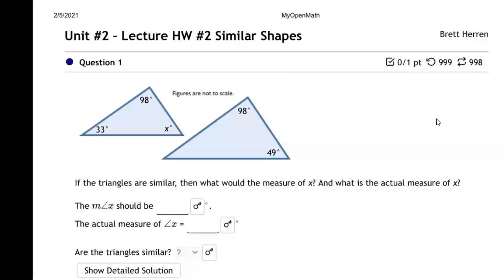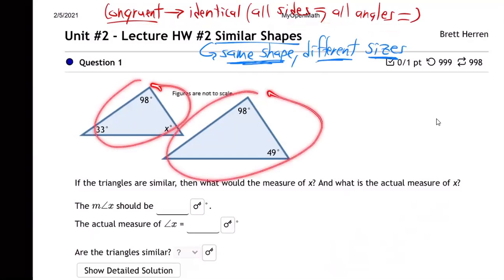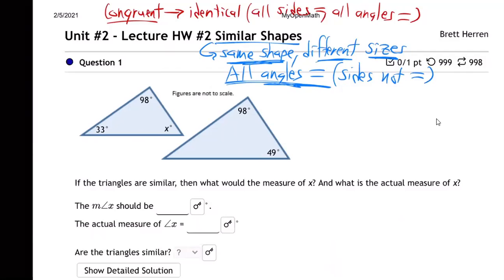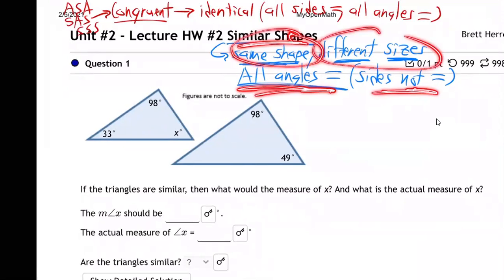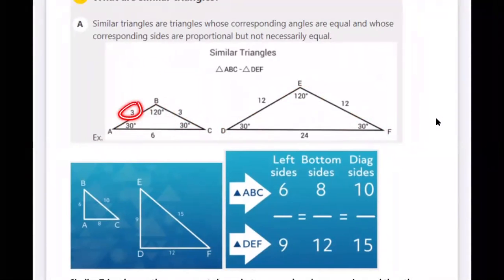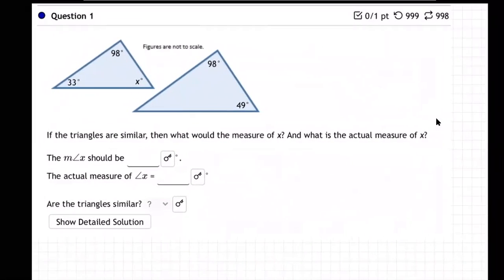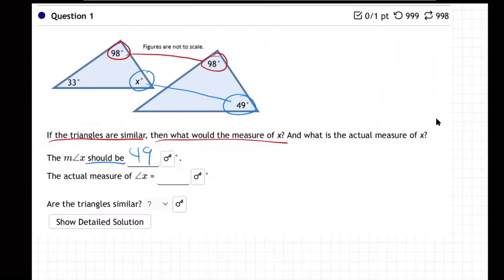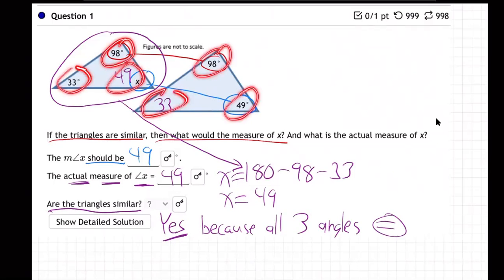m10b-Unit 2 Lecture HW 2 - 1